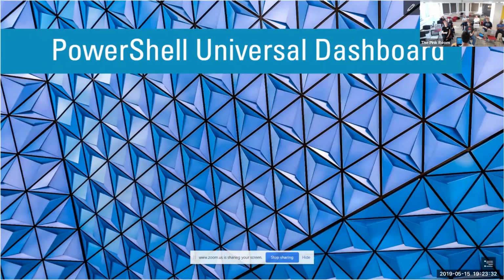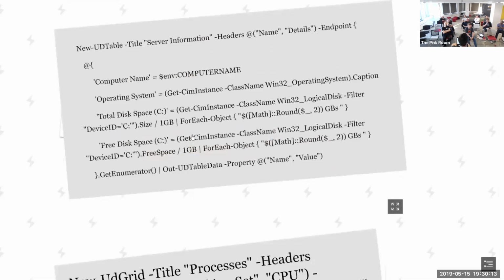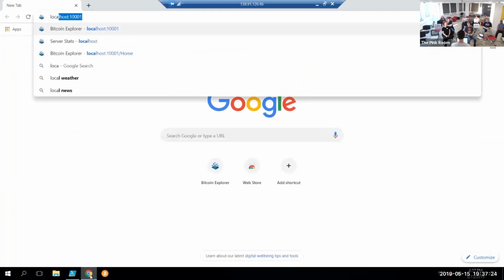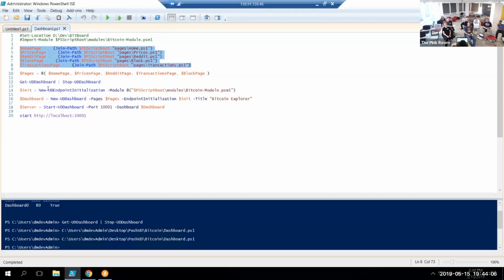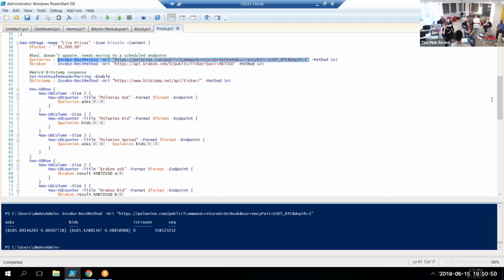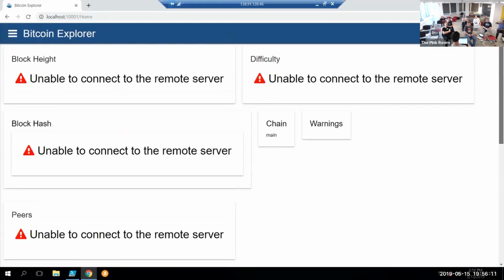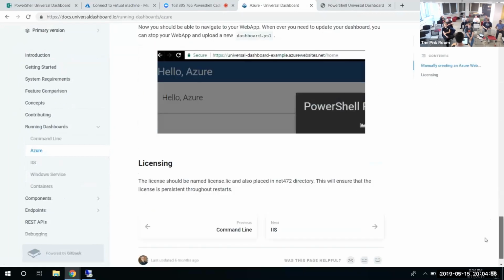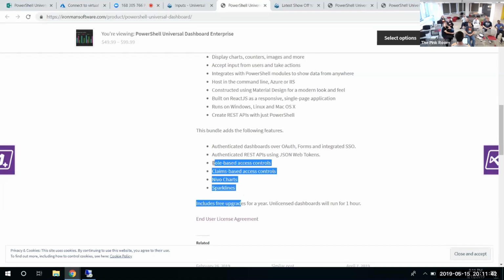Bitcoin (BTC) and PoshUD: PowerShell Universal Dashboard | Daniel Morritt | PowerShell Cardiff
Learn from Daniel Morritt what PoshUD (PowerShell Universal Dashboard) has to offer and how used it to create a dashboard for his Bitcoin node. Recorded on 15th May 2019 at the PowerShell Cardiff User Group Meetup.

We are running a Meetup every other month.